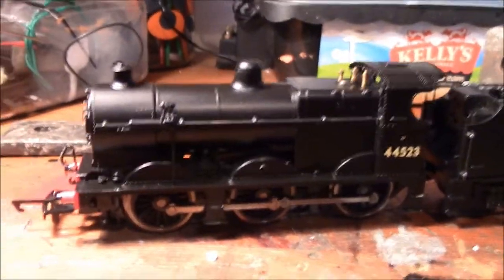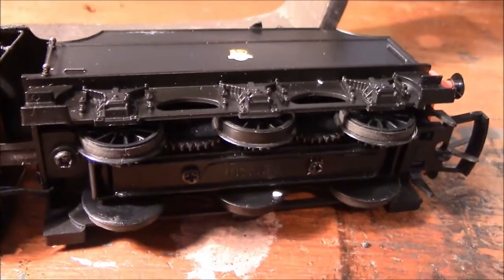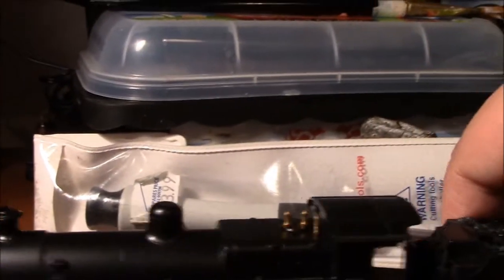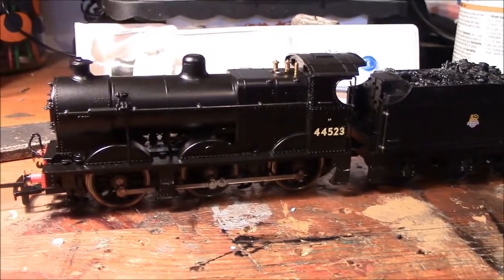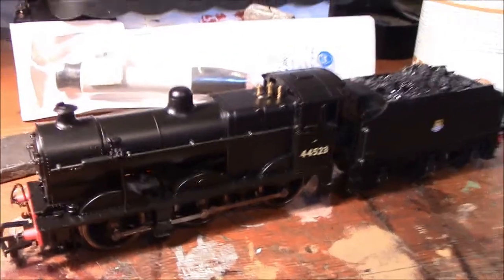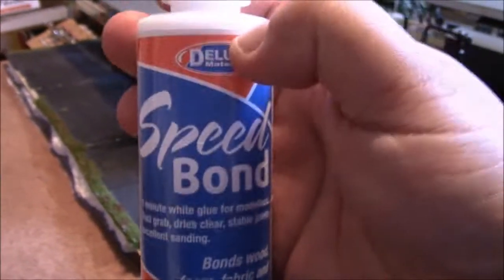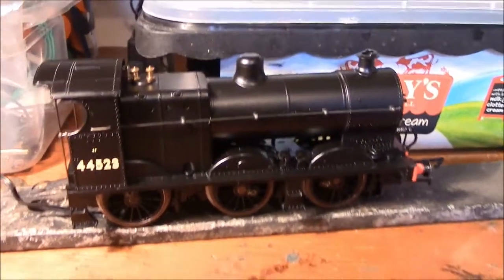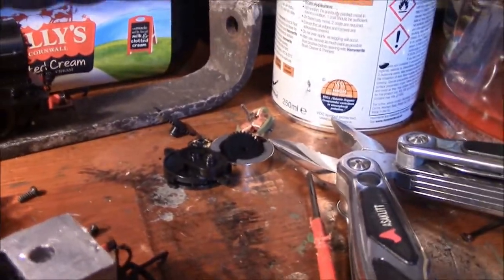HORNBY R2138 4F REPAIRS AND PROBLEMS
The recent purchase of the R2138 Colliery set from Hornby which was previously reviewed , now has come to light several problems and defects that has now lead to the loco being withdrawn from service and awaiting a complete overhaul.

The achilles heal being its an old Airfix tooling and the dreaded tender drive . If you have one of these then you may want to consider the upgrade option from peter spares . . . .